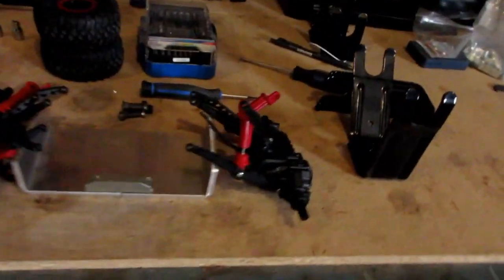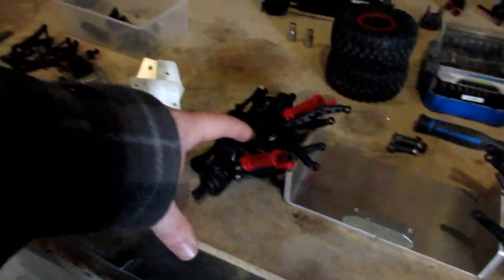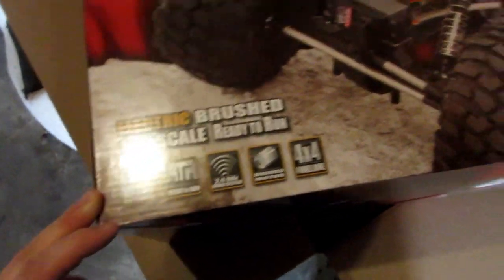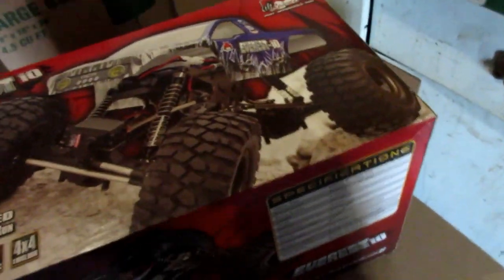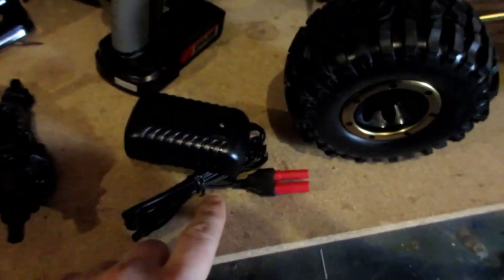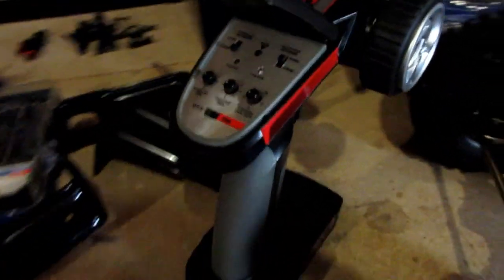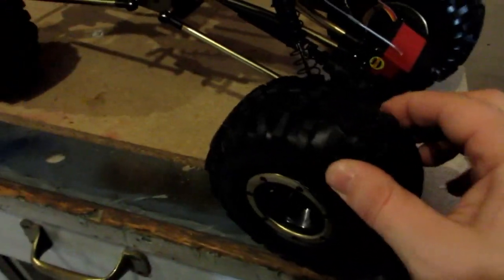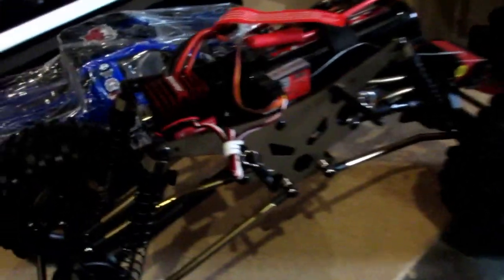Unboxing & Testing The Everest 10 1/10 Scale RC Crawler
Got a Everest 10 RC 1/10 Scale Crawler and turns out to be actually pretty decent for the price.

To view this on Amazon

To view a few other trucks on Amazon

This is made by Red Cat, and they have many others to choose from but for the price of this RC Crawler, I couldn't pass it up to check it out. This is pretty comparable to the Axial SCX Truck.